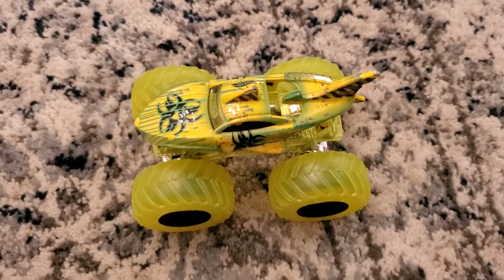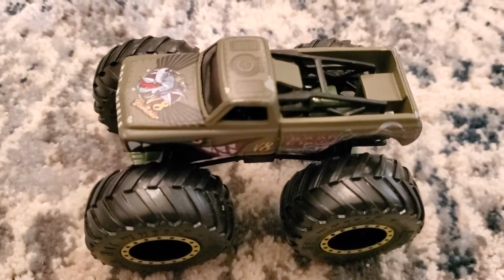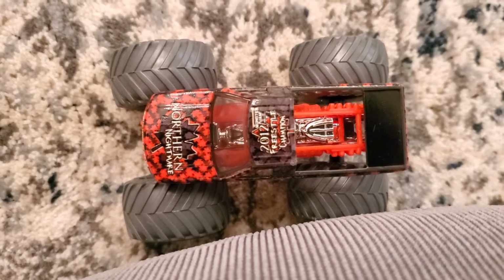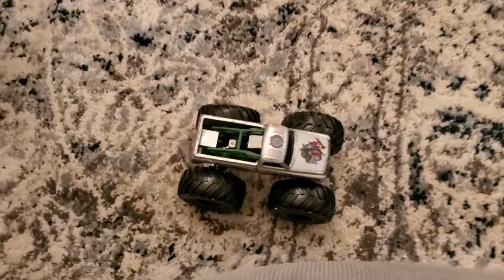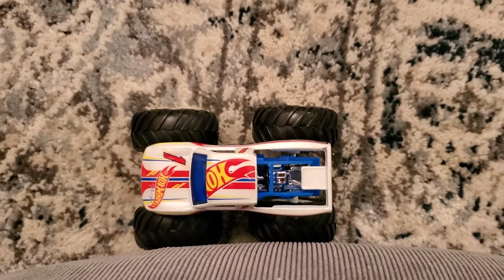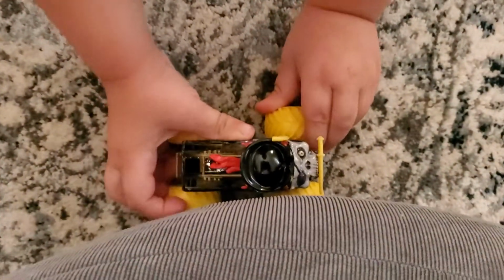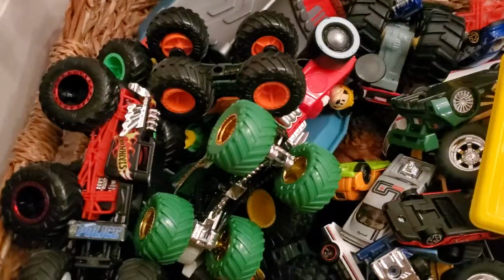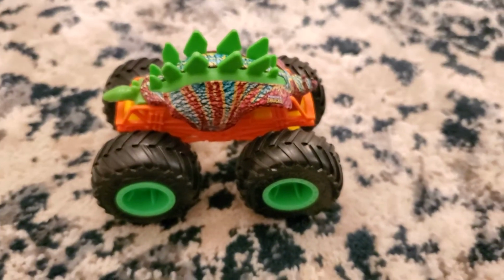Monster Trucks for Kids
Monster trucks fight snakes.